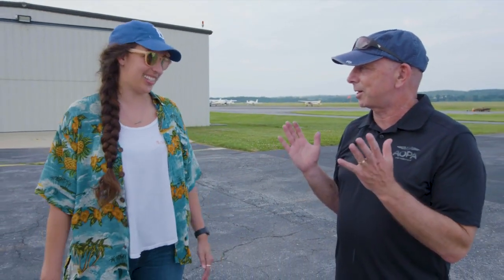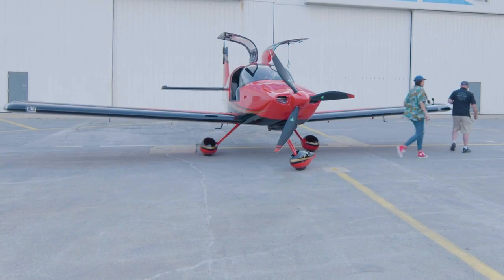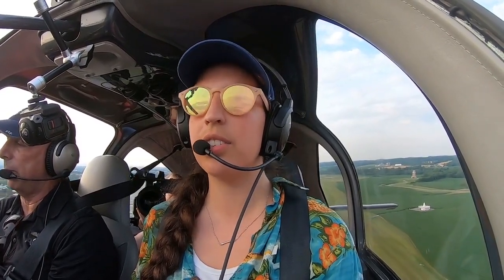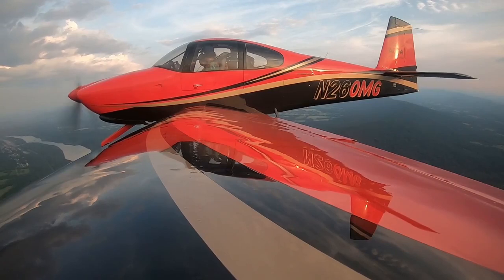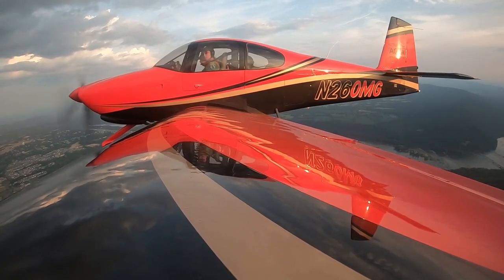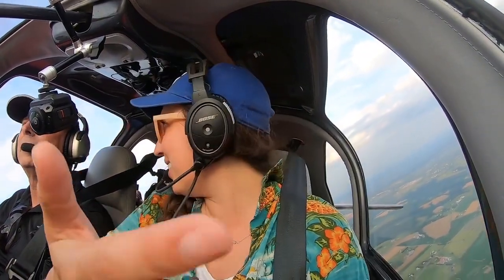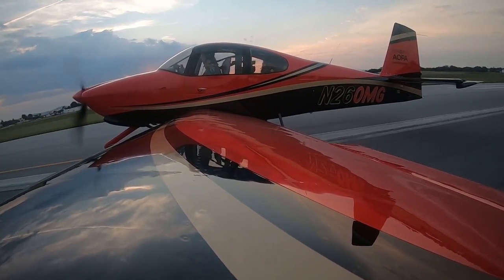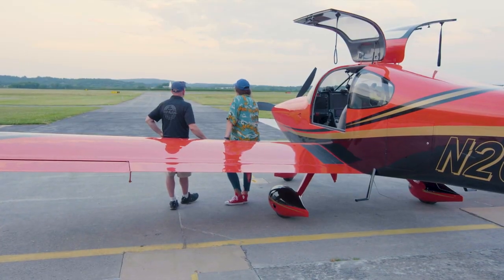First time RV Flyer flies your 2020 Sweeps RV-10!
Watch what happens when AOPA Air Safety Institute’s Alicia Herron flies her very first RV, which happens to be your 2020 Sweeps Van's Aircraft RV-10!